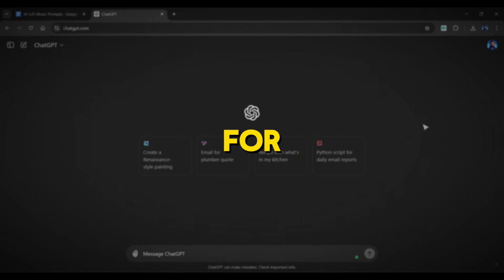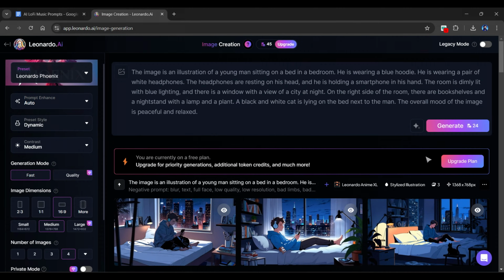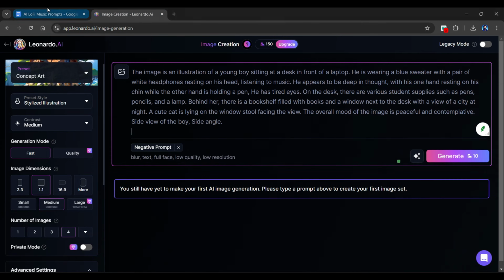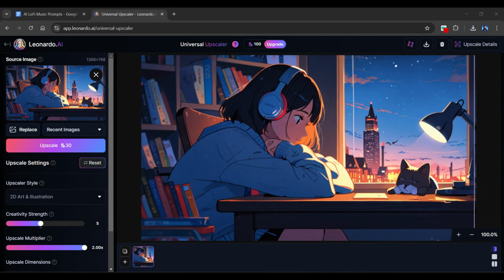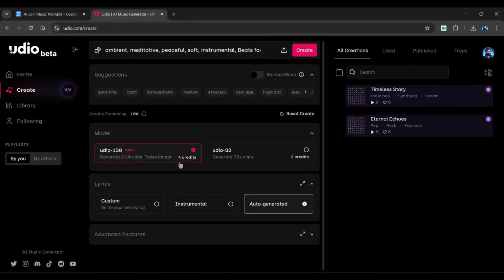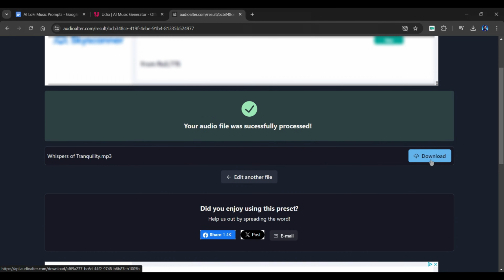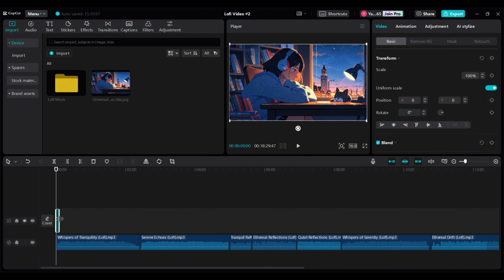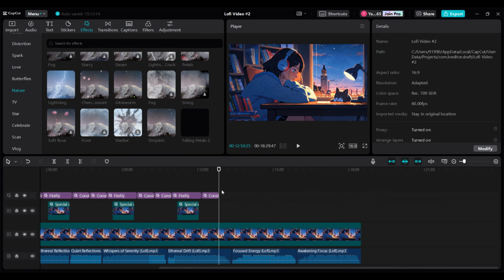Create Monetizable LoFi Music Videos Using AI for Free in 2024 (Step-by-Step Guide)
Before You Edit, Optimize Your Video

AI-Generated LoFi Beats: A Step-by-Step Guide to Profitable Music Creation. Make Money uploading LoFi Beats On YouTube (Generated By AI). Create a Lofi animation using AI (an easy and monetisable method). Unlock the power of AI and start monetizing your own LoFi music videos! In this full tutorial, we'll guide you step by step on how to use a Free AI Music Generator to create stunning and monetizable AI LoFi videos. Whether you're a beginner or a seasoned creator, this video will show you how to effortlessly produce content that stands out in 2024.

🔗Websites and tools mentioned in the video:
Runway & Pika Art

Chapters:
00:00 Intro
00:24 What are we creating?
00:42 How are we creating?
01:09 Creating a name for the channel
01:42 Creating logo for our channel
02:34 Creating Background Illustration
03:10 Upscaling background illustration
03:29 Creating music using an AI Tool
04:44 Converting music to LoFi Beats
05:06 How to eliminate copyright issues?
05:27 Editing
06:35 Preview
06:52 Creating animations in the video